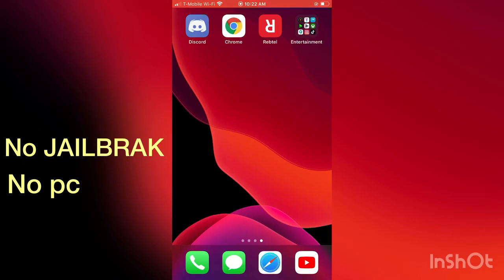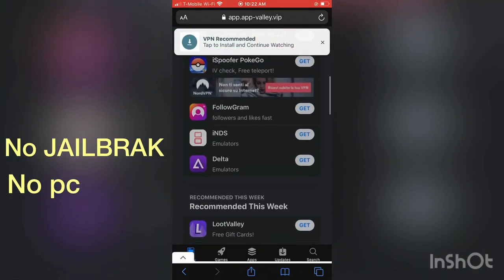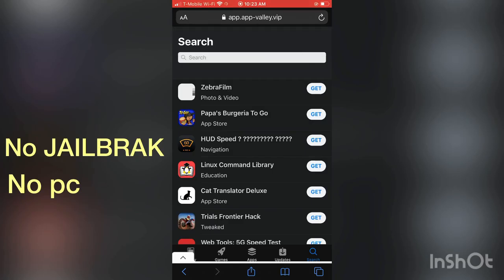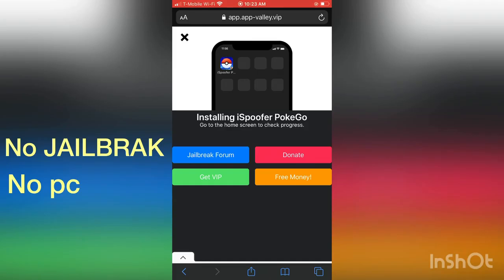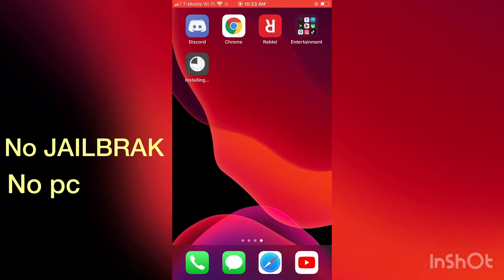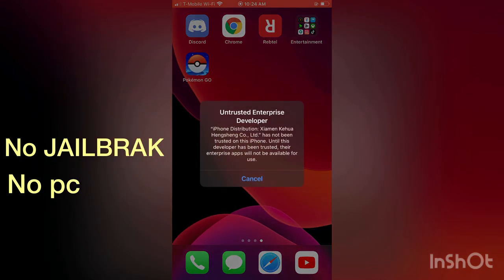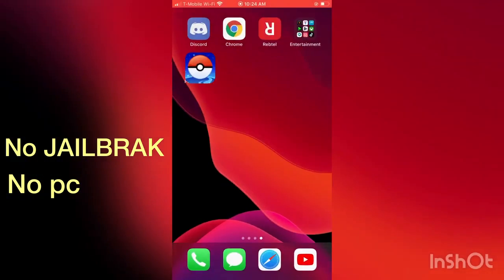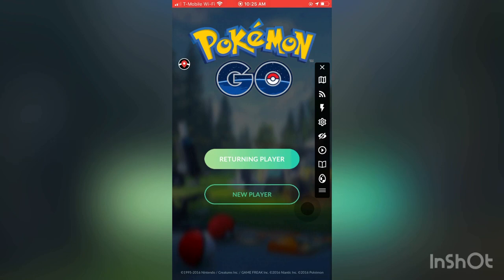Pokemon GO Hack iOS 2020 ✅ NEW iSpoofer INSTALL ✅ NO Human Verification